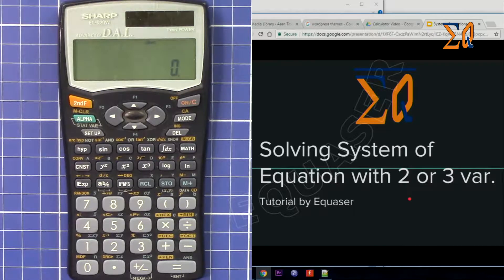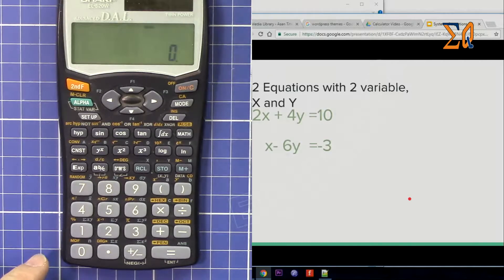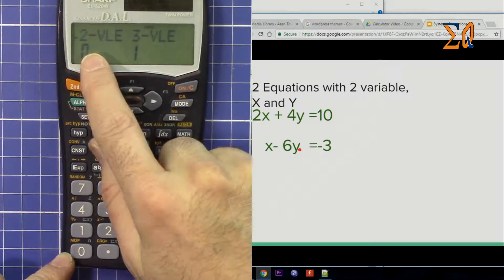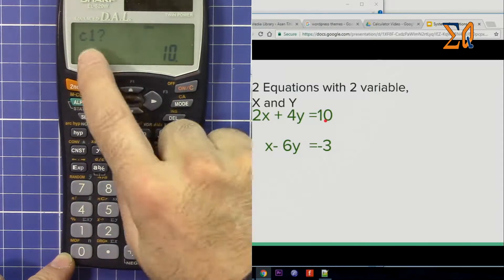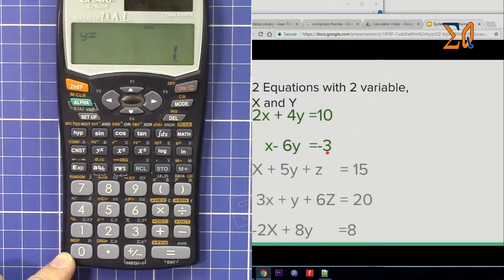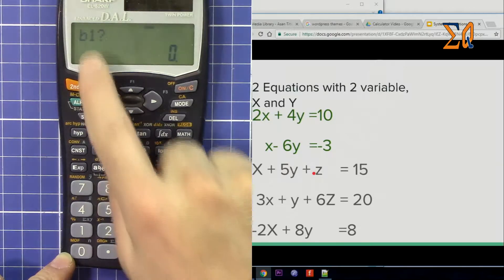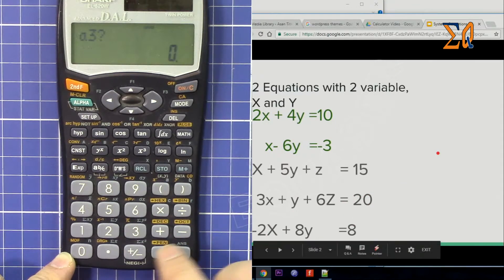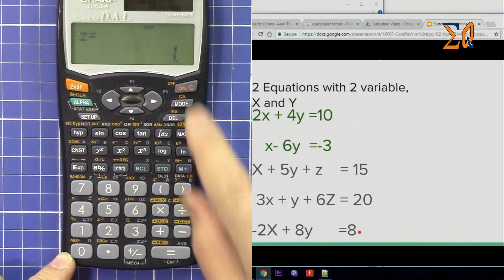Sharp EL-520W calculator solve system of 2 and 3 equations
This video shows you how to solve system of 2 and 3 equations using sharp EL-520W calculator.